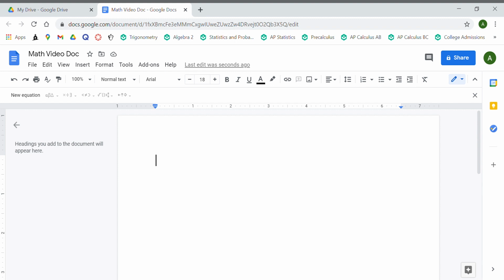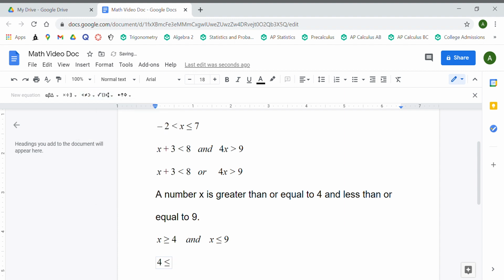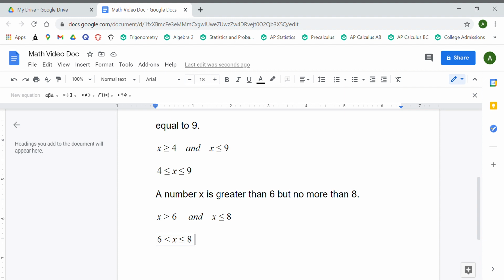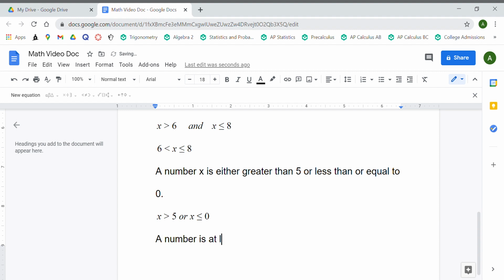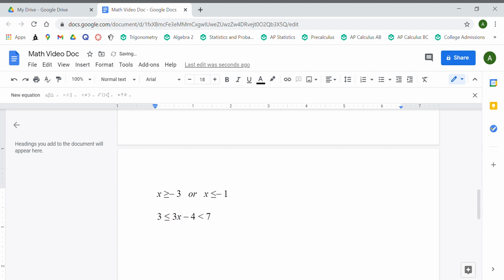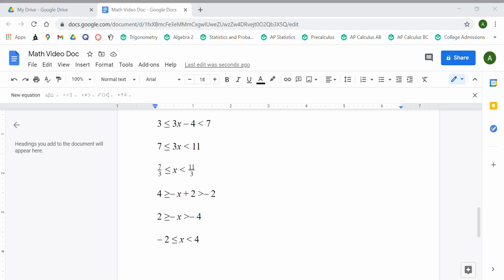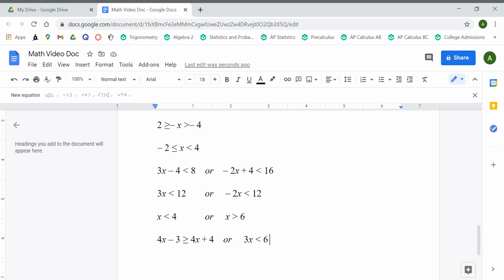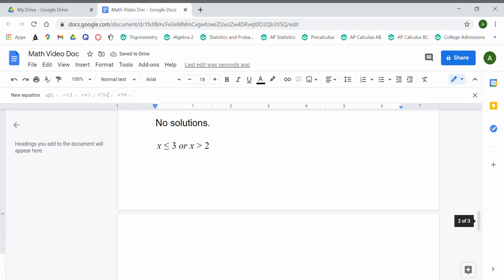Solving Compound Inequalities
You must know what they are before we start guys. Therefore, I will explain how they are written and graphed before we start solving.